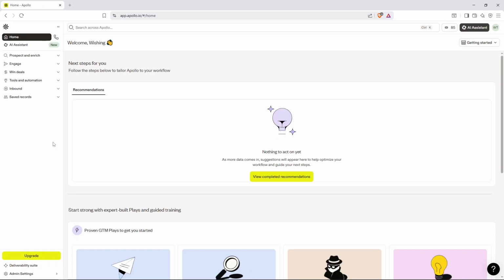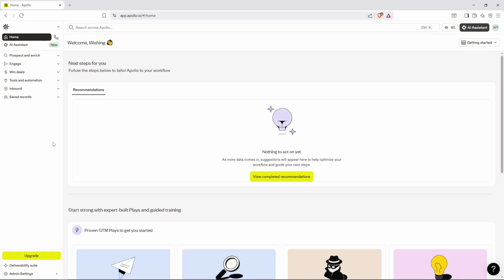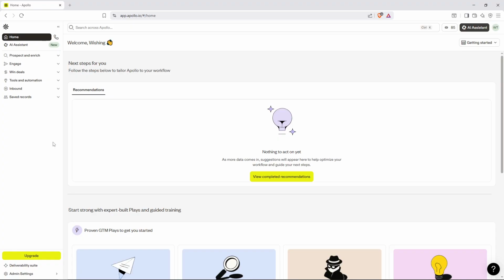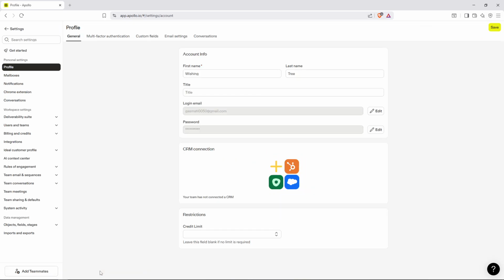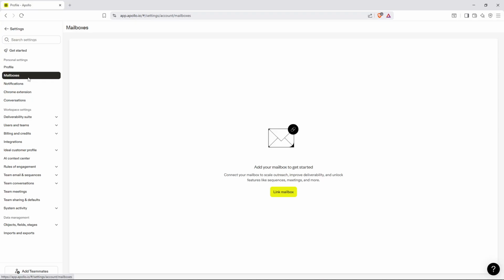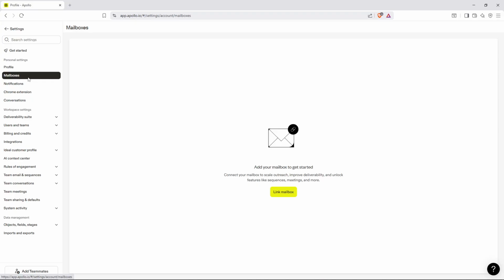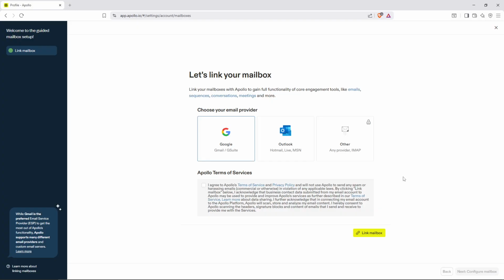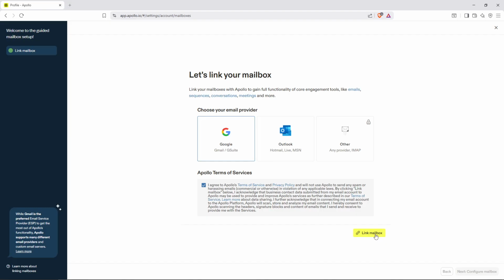How To Set Up An Email Account And Connect To Apollo.io (Tutorial 2026)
Along the way, you'll learn setup email account Apollo.io integration, how to connect email Apollo.io, integrate email with Apollo.io platform, add new email to Apollo.io, create email account for Apollo.io, linking email address to Apollo.io, Apollo.io email setup guide, configure email in Apollo.io, Apollo.io email integration steps, connect sales email to Apollo.io, email account connection for Apollo.io, tutorial connect email account Apollo.io